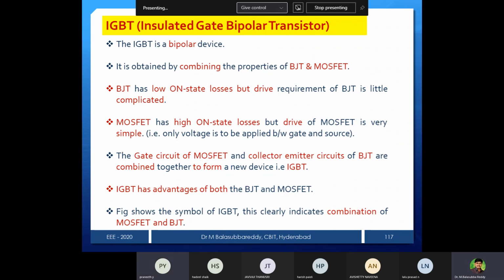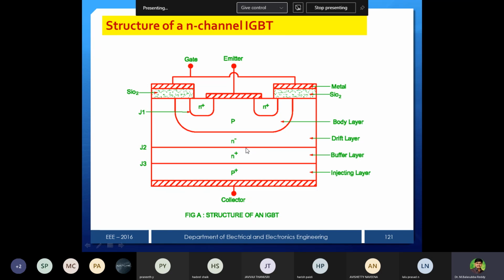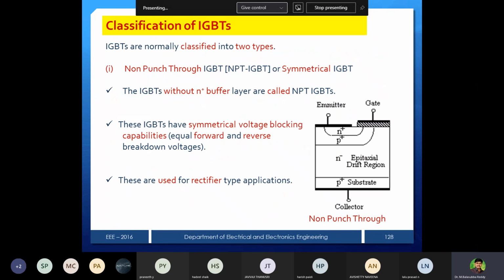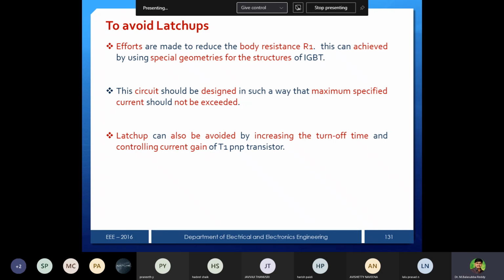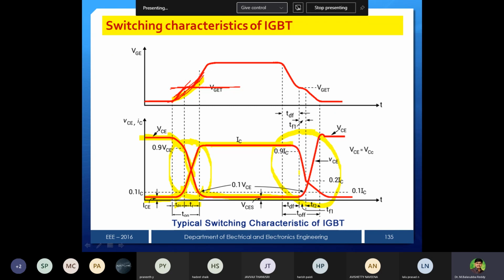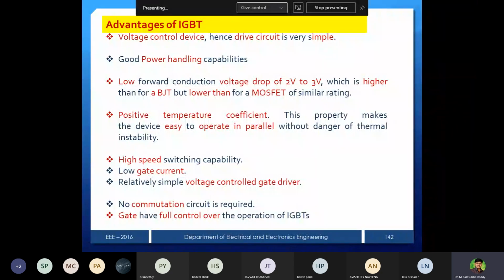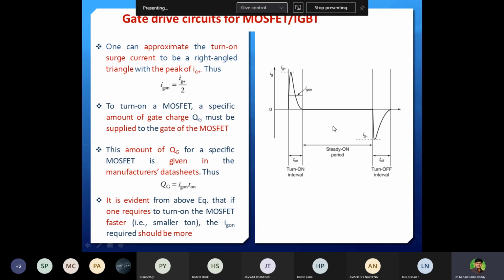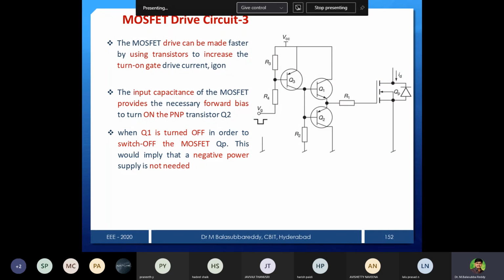Lec 16 Power IGBT and Gate drive circuits